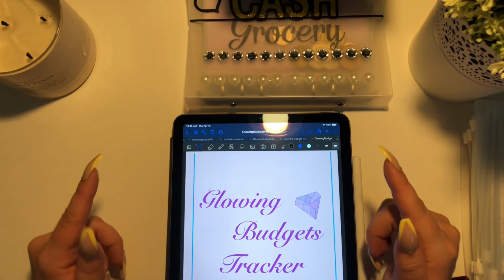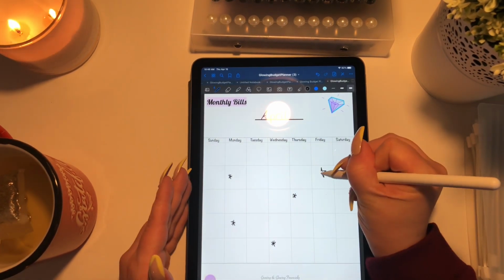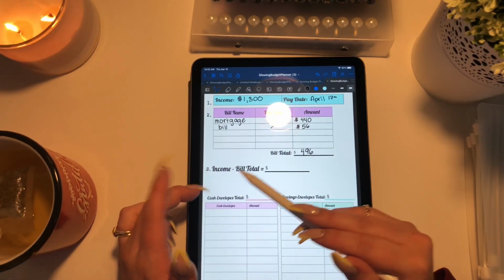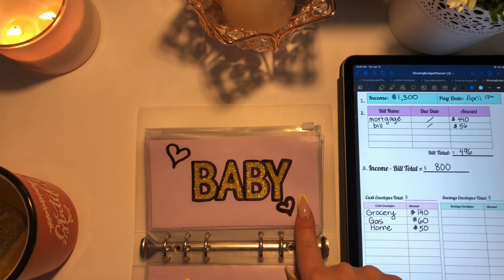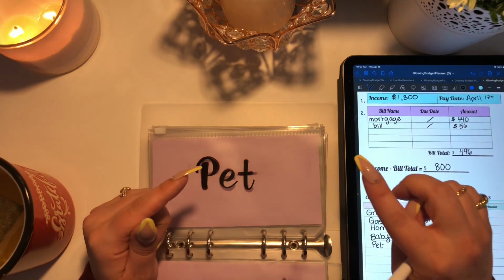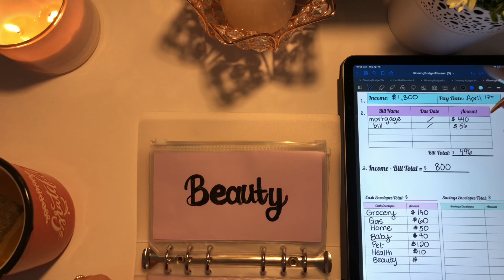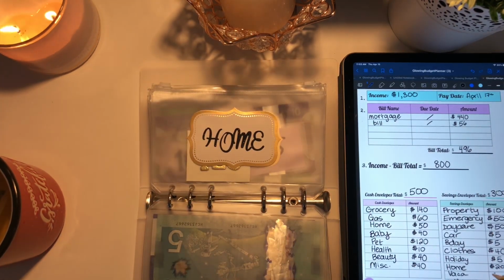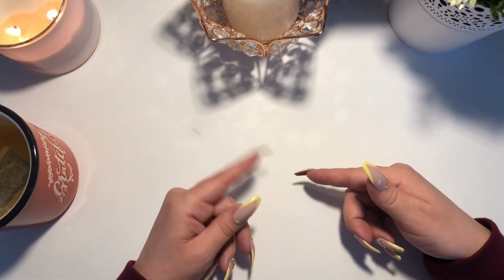BUDGET WITH ME | April 16th Paycheck | Cash Envelope System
✨MY CASH ENVELOPE BINDERS & DIGITAL BUDGET PLANNER✨👇